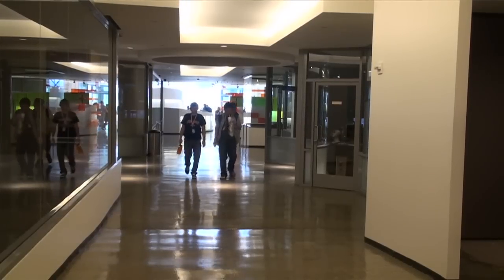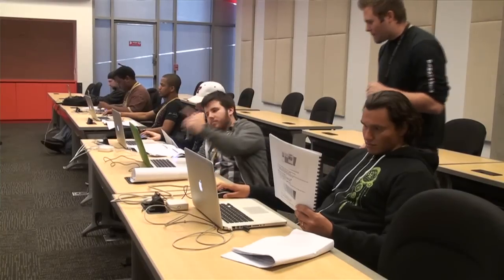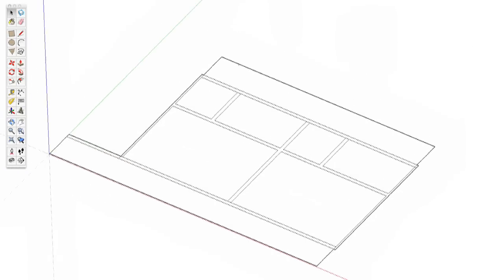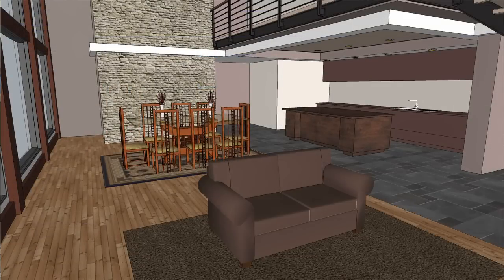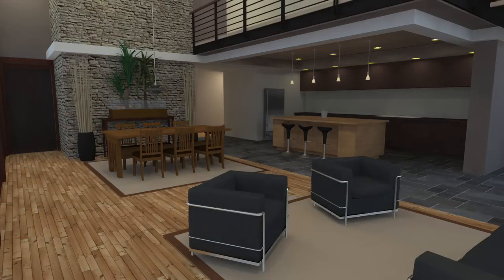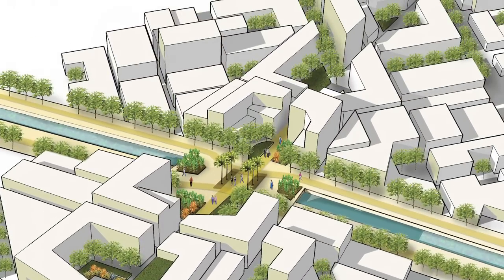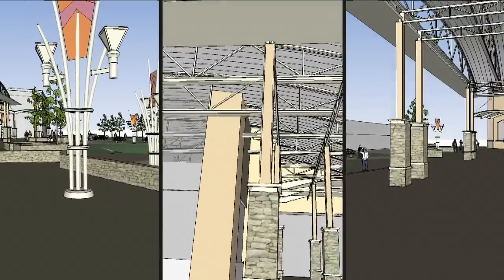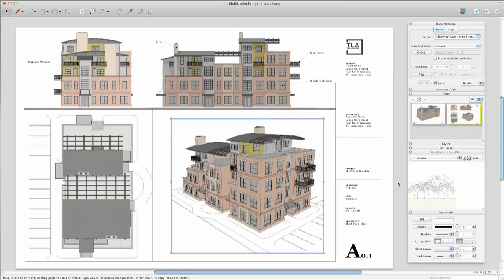SketchUp in Higher Education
Google SketchUp is used in institutions of higher education worldwide. Educators and students in the fields of architecture, urban planning, engineering, construction, interior design, industrial design, graphic design, film and stage design are all using SketchUp. This case-study highlights three schools using SketchUp in different disciplines.